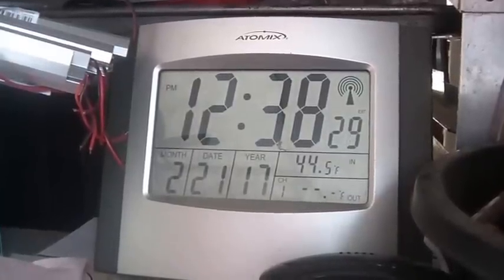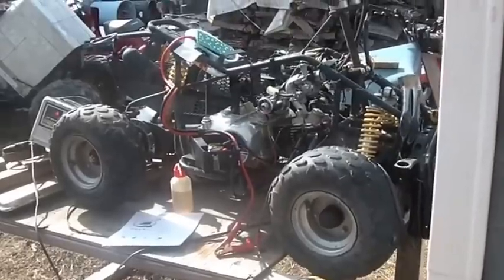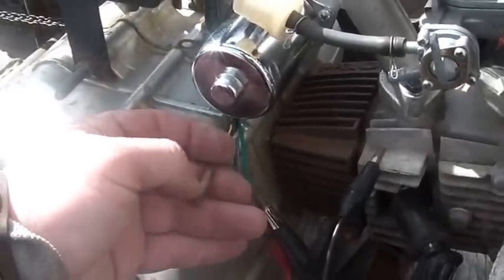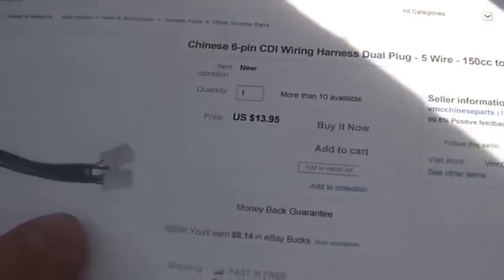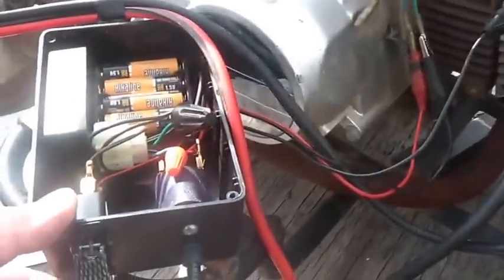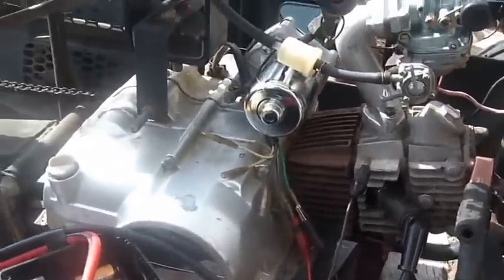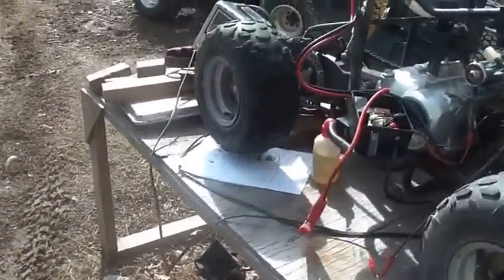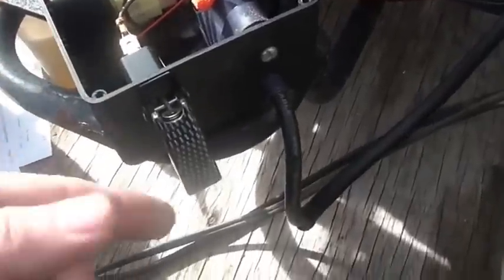No Spark China Quad 12Volt CDI Hack makes troubleshooting easy,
2_27_2017, No Spark China Quad, 12Volt GY6 CDI Hack makes troubleshooting easy, the only connections to the motor are, blue and white for the pulse generator, green for ground, and the spark plug wire, the only input from the motor to the CDI hack is the pulse generator, spark is independent of engine RPM, Harvey Spooner, Hoarding Mayhem,